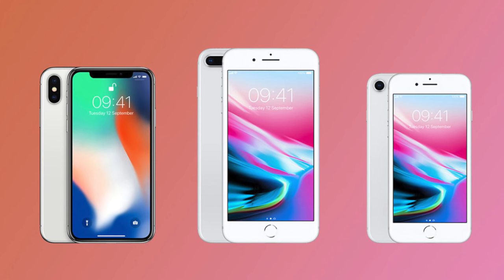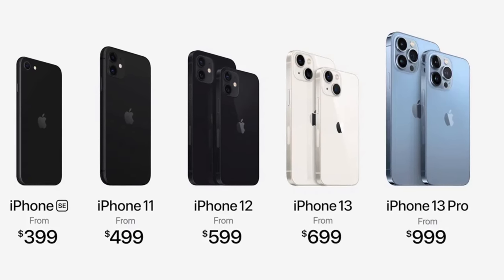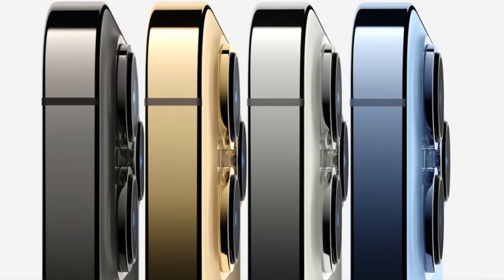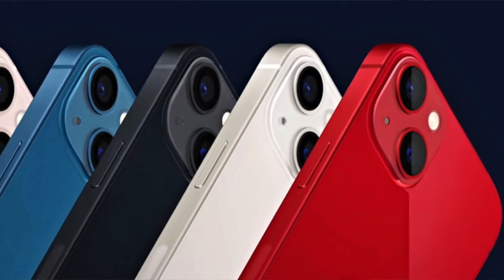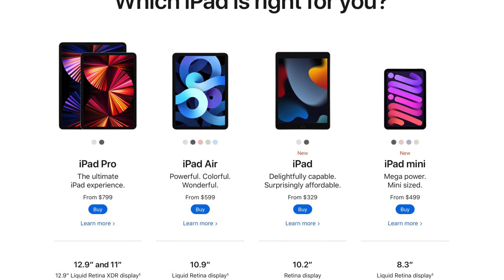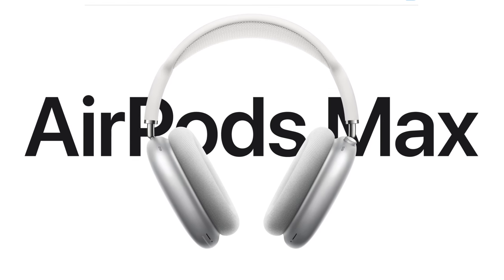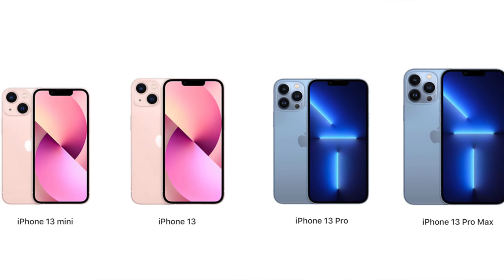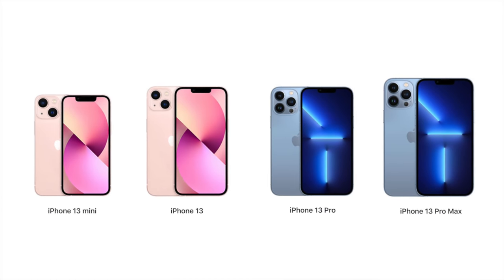How Apple could FIX iPhone Naming